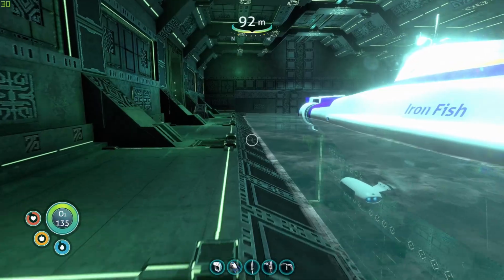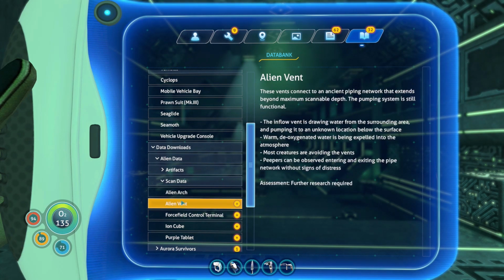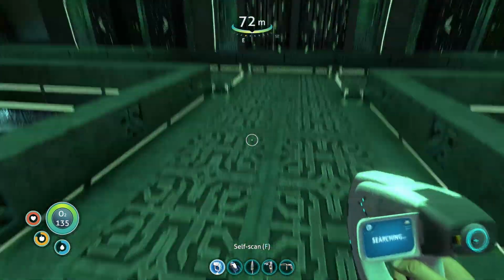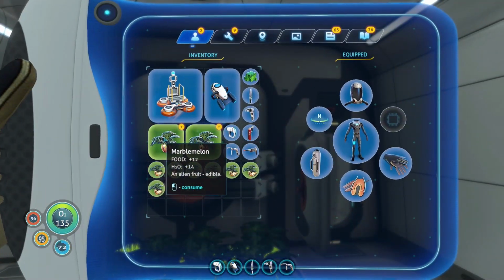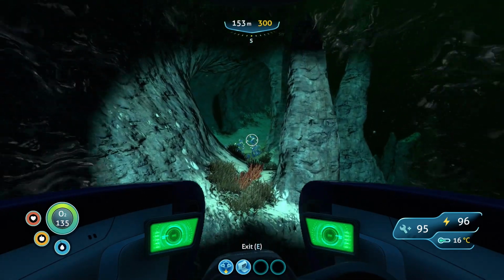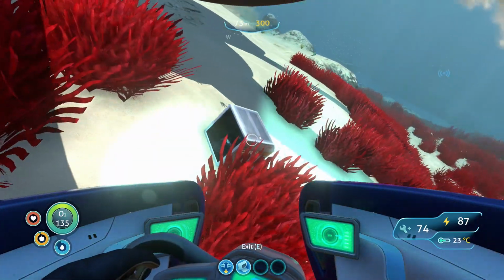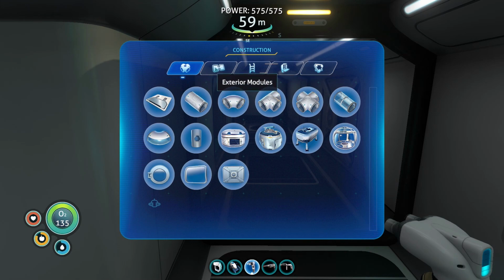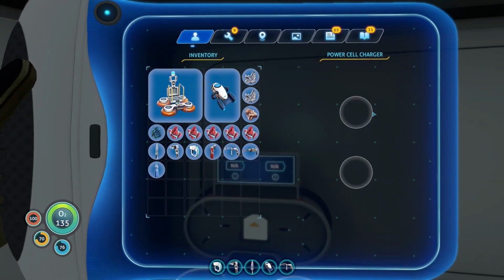Subnautica (Full Release) - S2E14 - "The Quarantine Enforcement Platform!"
We explore the quarantine enforcement platform and are unable to determine the cause of the dropped frames. Also, that arm stabbing is terrifying.